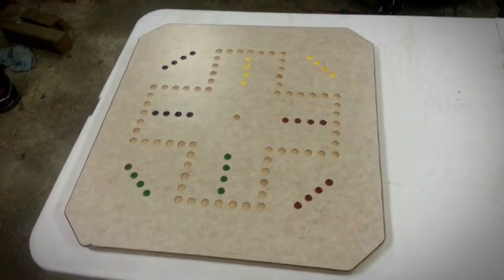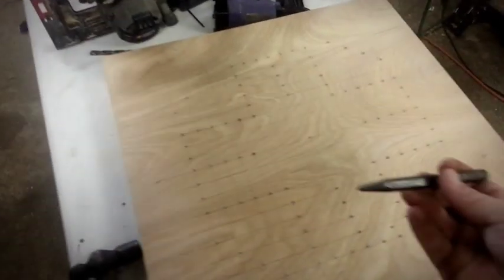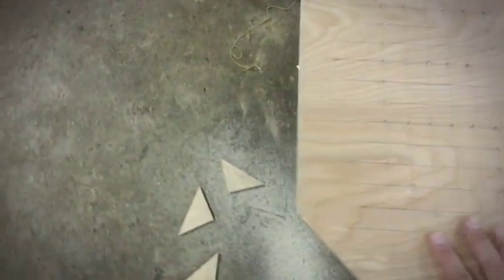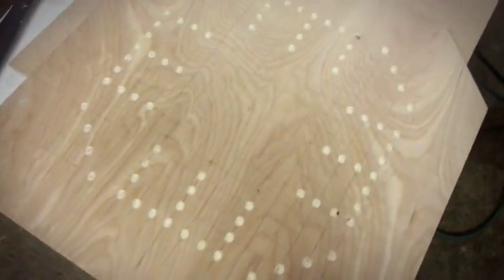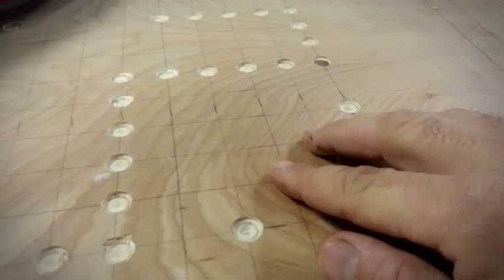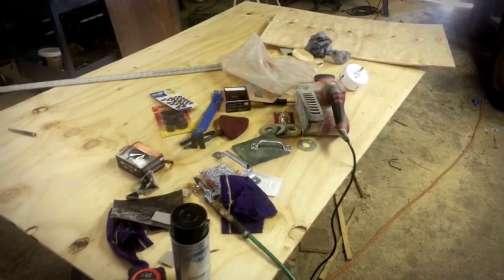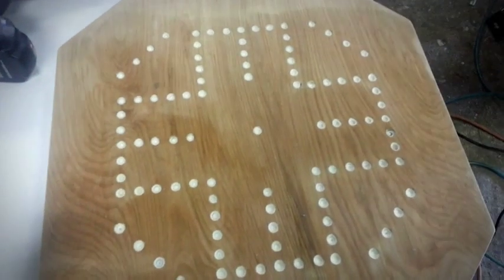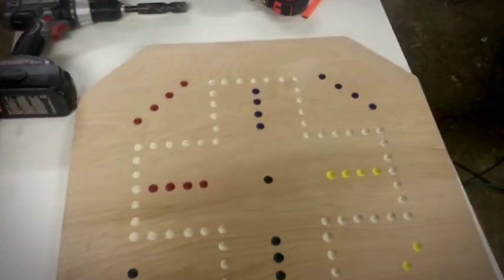How to build a wahoo board game